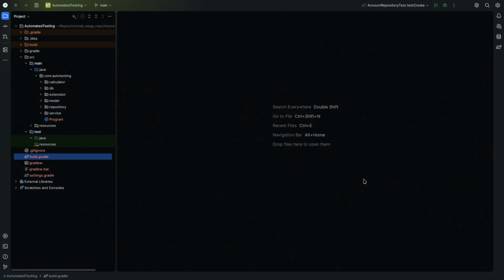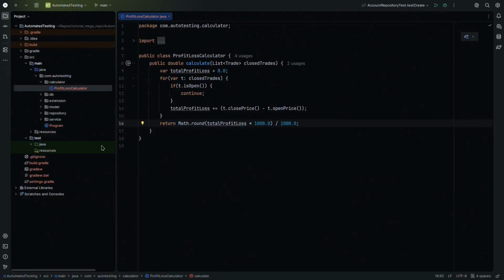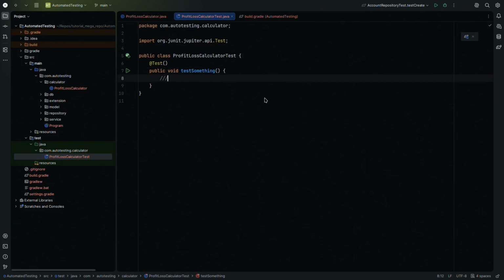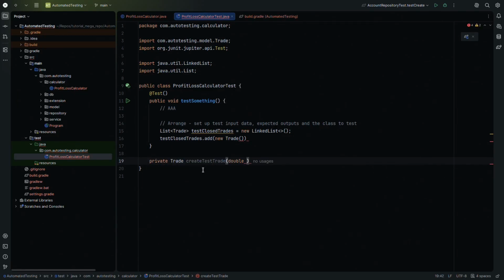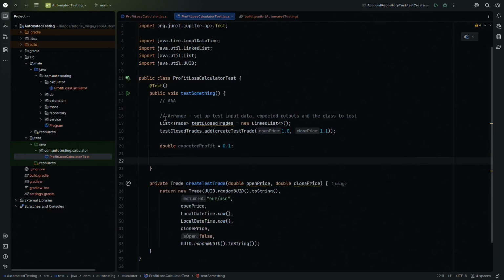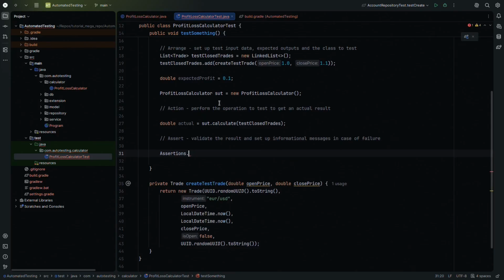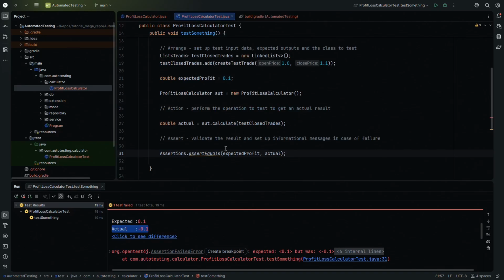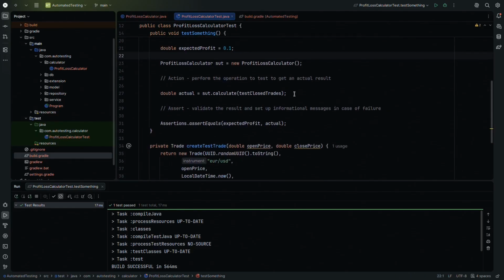02 Simple JUnit Test